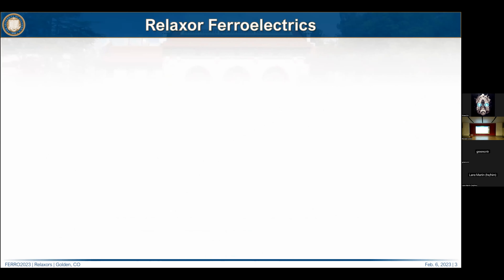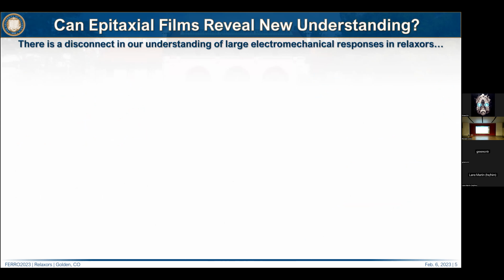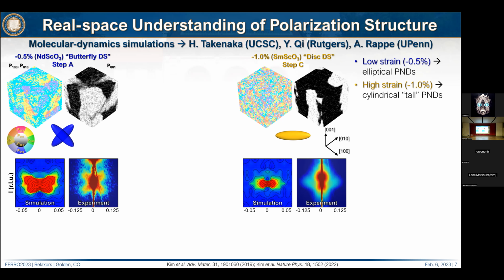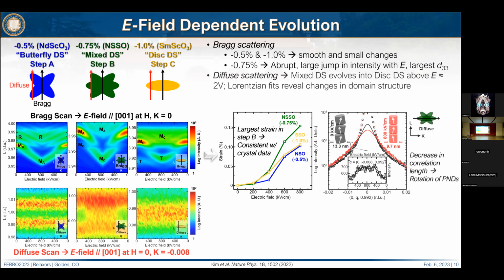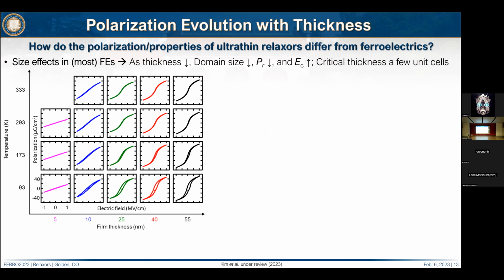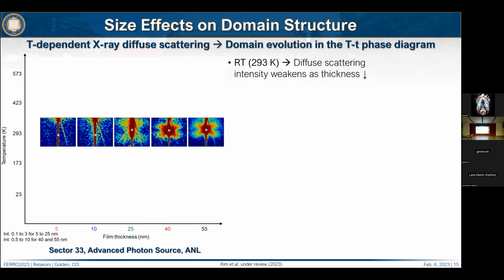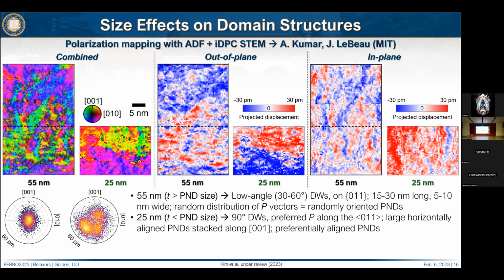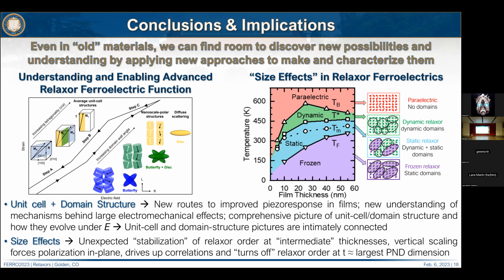Lane Martin, Uni Ca Berkeley, Understanding, Controlling, and Using Relaxor Ferroelectric Thin Films